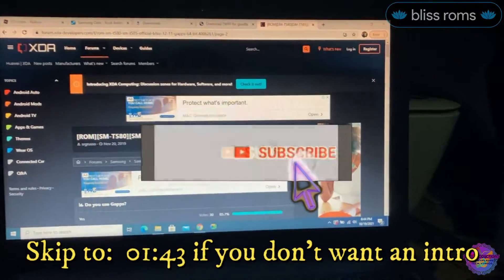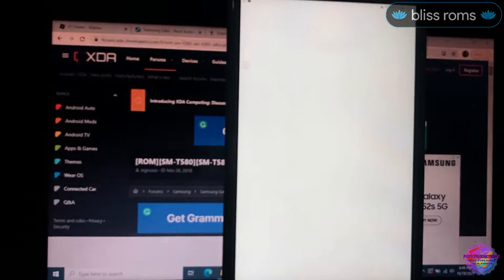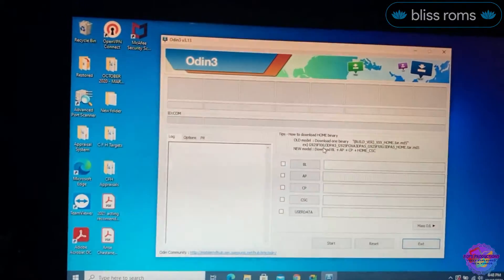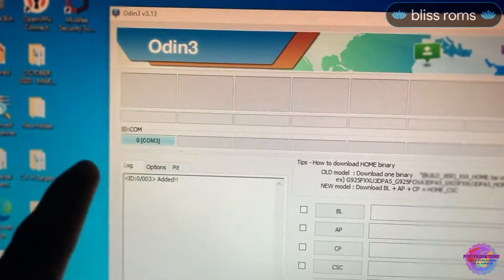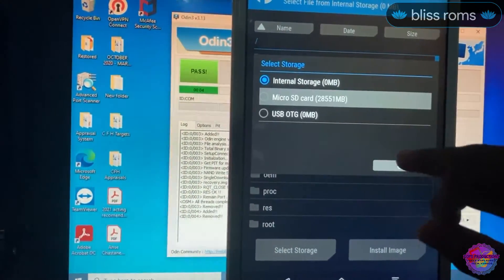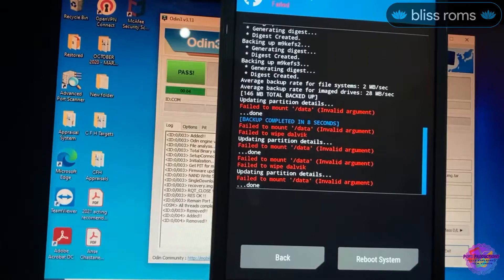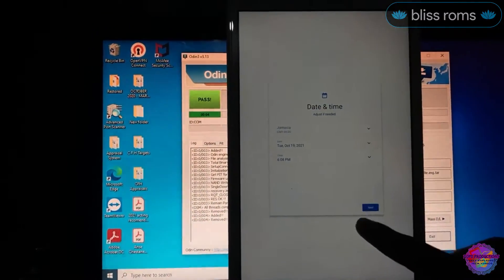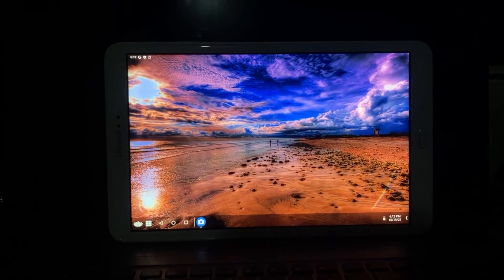How to Install Bliss OS 12.12 (Android 10) on Galaxy Tab A 2016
Welcome back to another video Everyone!

Today we are going to install the incredible Bliss OS on the Samsung Galaxy Tab A 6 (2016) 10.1" Models.

***This rom comes with GAPPS installed***